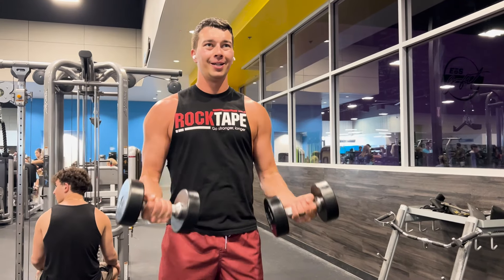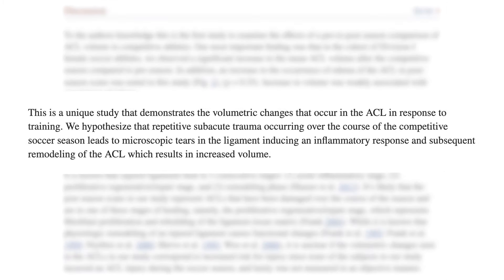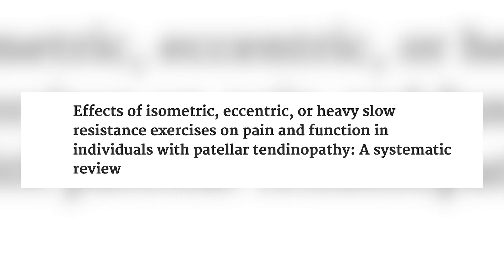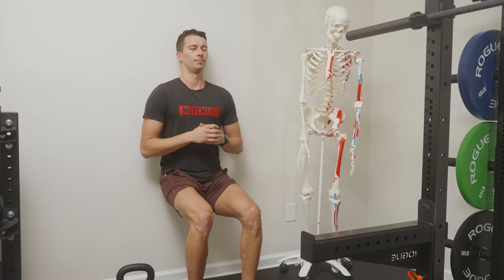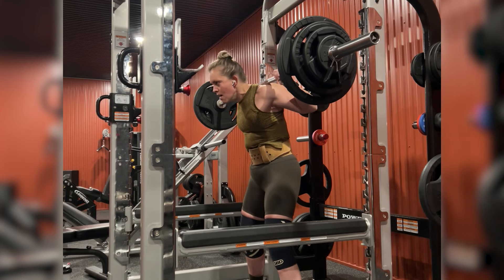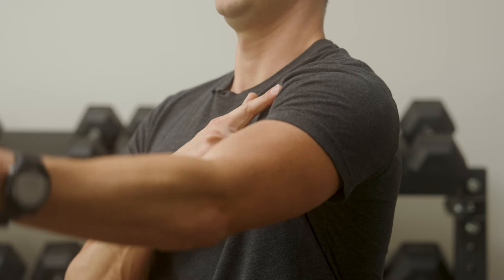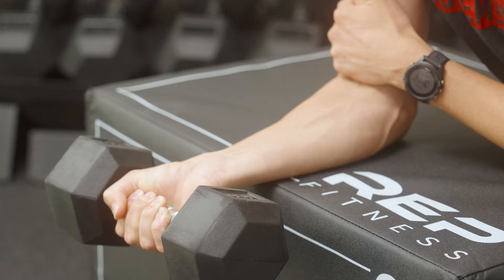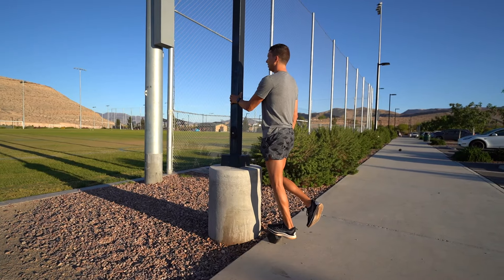Best Way to Build Tendon Strength | Eccentrics vs. Isometrics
Collagen / Joint Health Supplement I recommend: Fortify by Legion Athletics.

Key Takeaways::

Tendons and ligaments respond to stress by remodeling and increasing in volume, such as during a soccer season.

Tendon Specific exercises stimulate collagen synthesis, which is crucial for building tendon and ligament strength.

Isometric exercises are effective for short-term pain relief and are suitable during competitive seasons.

Eccentric and heavy slow resistance exercises are more suitable for long-term pain reduction and improving knee function.

Heavy loads preferentially build tendon strength compared to low-load repetitive stress, which may negatively impact tendon health.